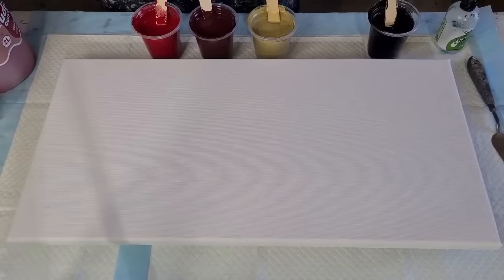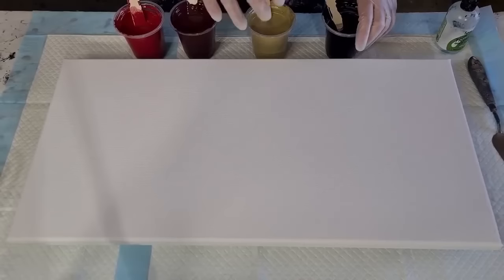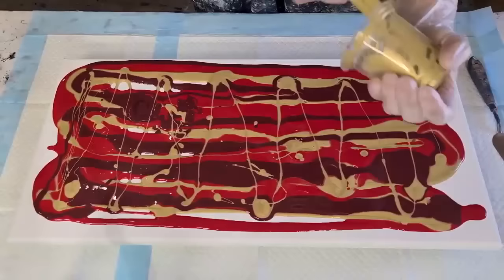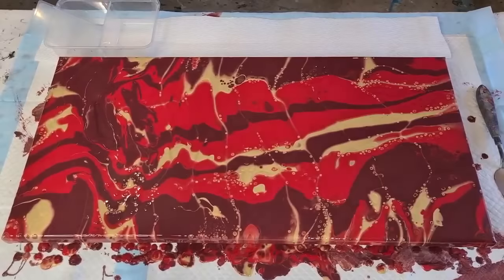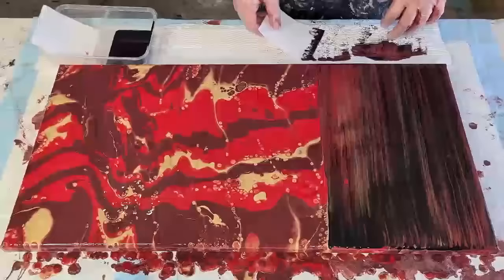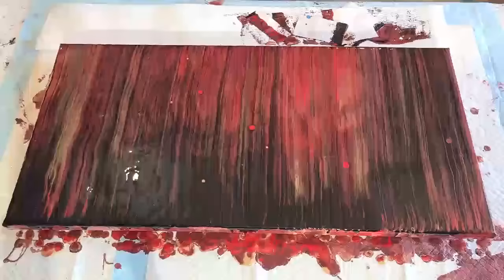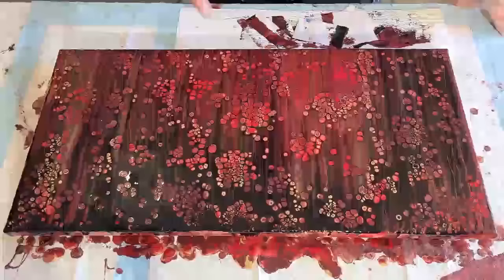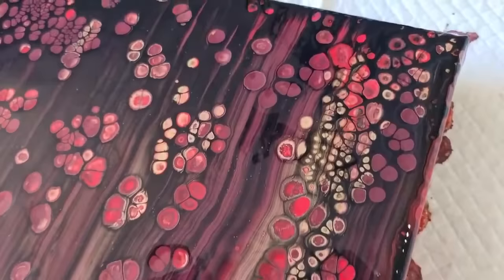#1951 Gorgeous Cells In This Burgundy And Gold Acrylic Pour With Black Swipe